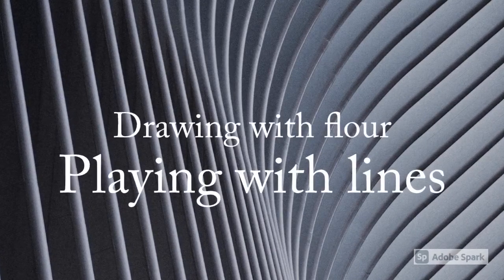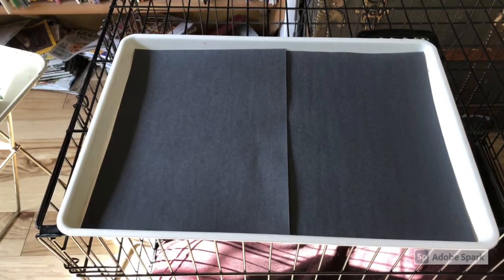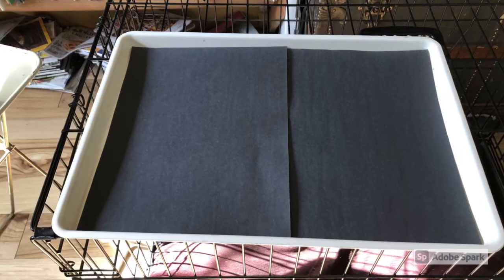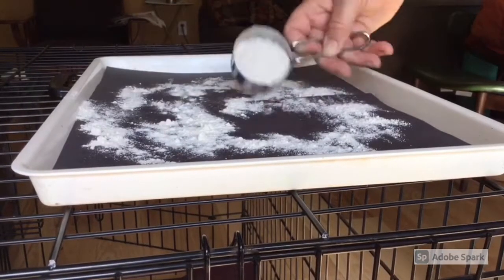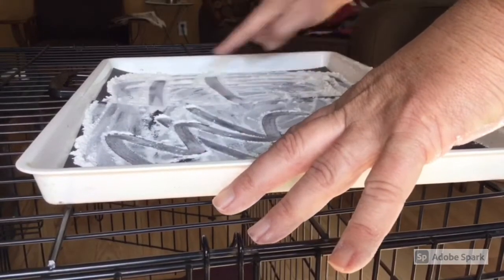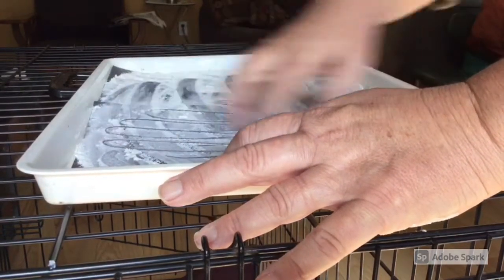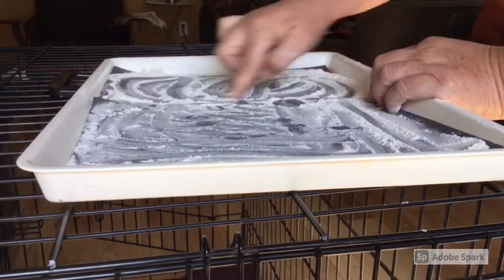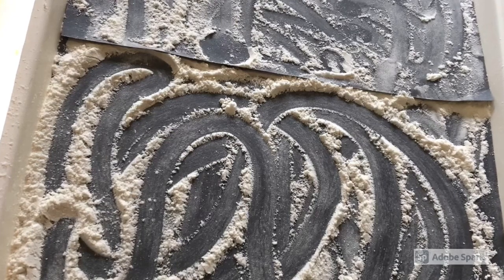Black Paper with Flour